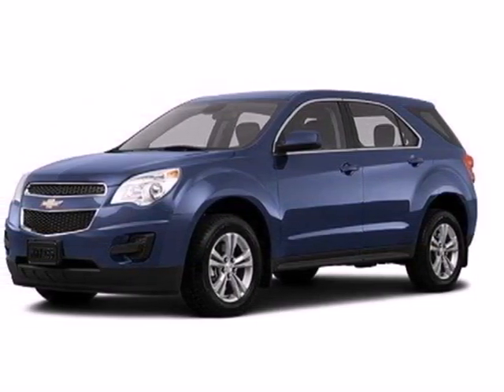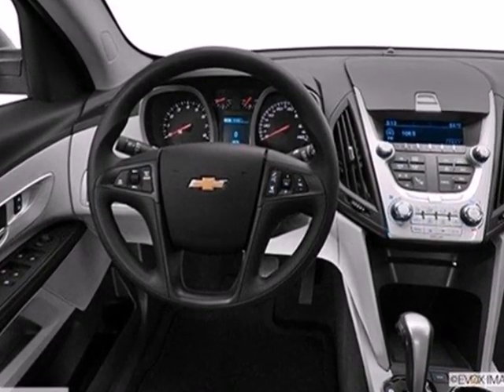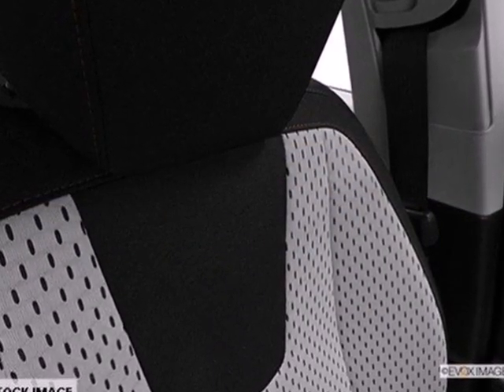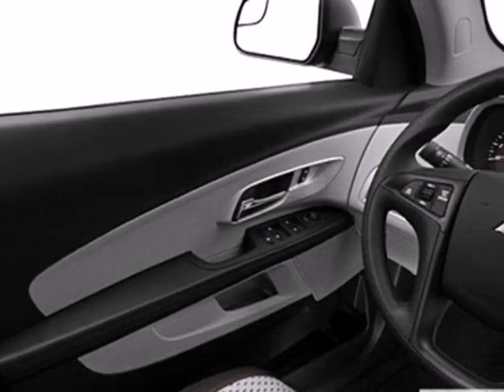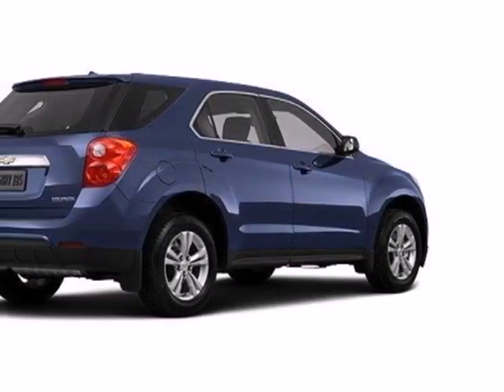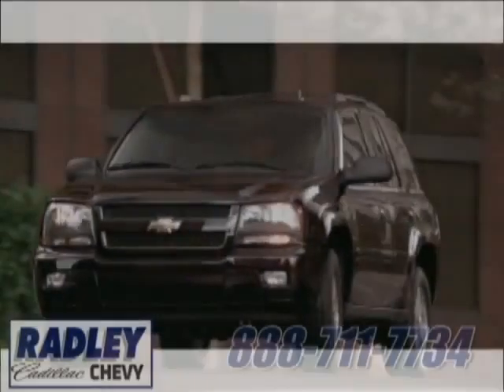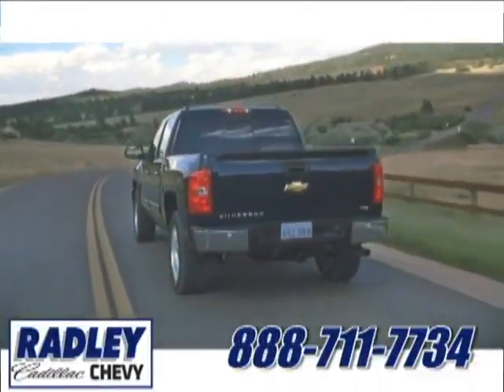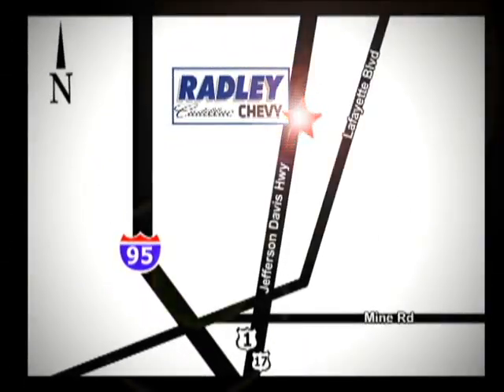2013 Chevrolet Equinox Fredericksburg VA Price Quote, VA DX2931 - SOLD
Year: 2013
Make: Chevrolet
Model: Equinox
Trim: LS
Engine: 4 Cyl. 2.4
Transmission: Automatic
Color: Atlantis Blue Metallic
Interior: JET BLACK
Stock #: DX2931

Address:
3670 Jefferson David Hwy